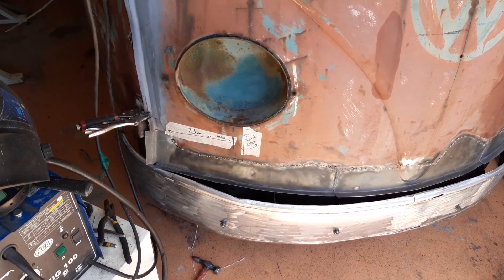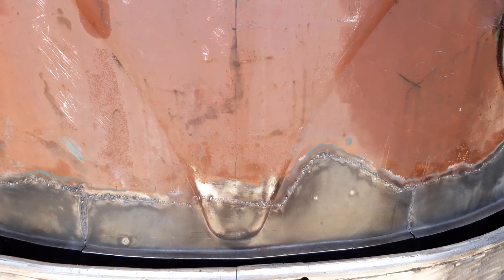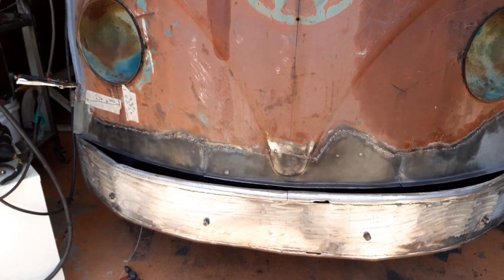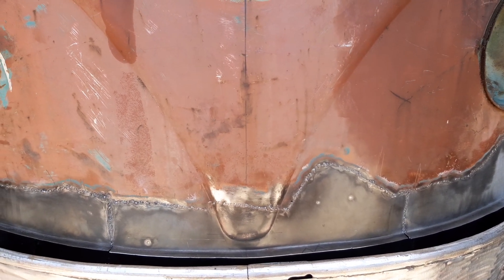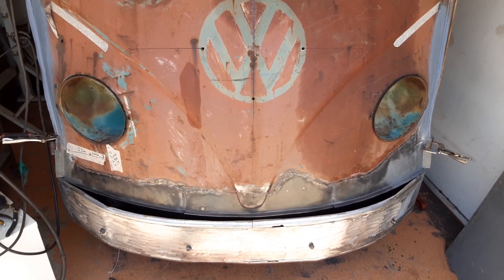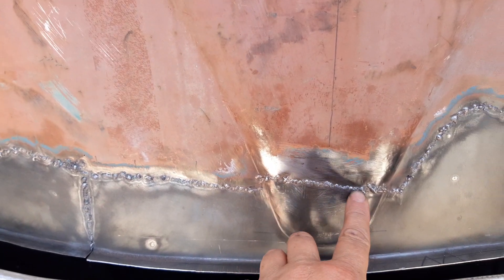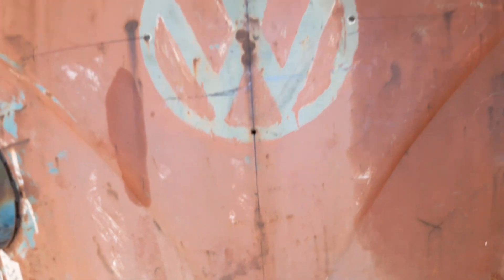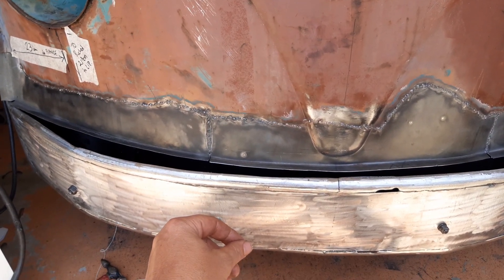Semaphore vwbus nose job 1955 welding to rust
After a few days making panels I weld on the front nose to my vwbus